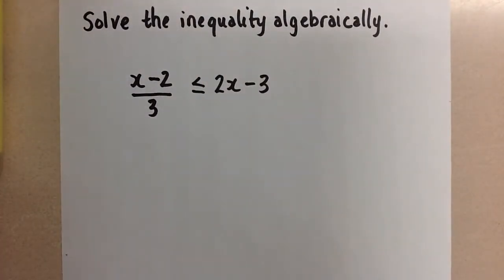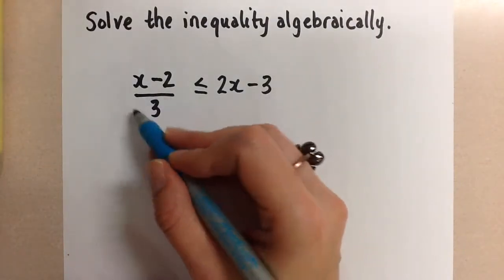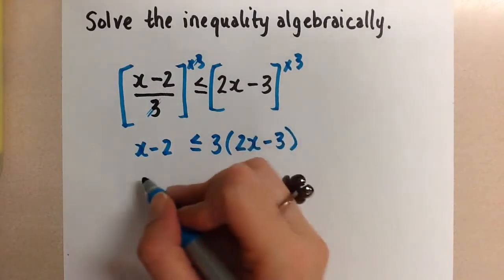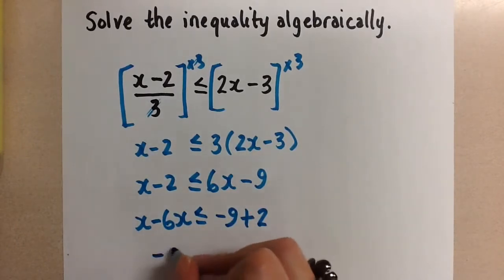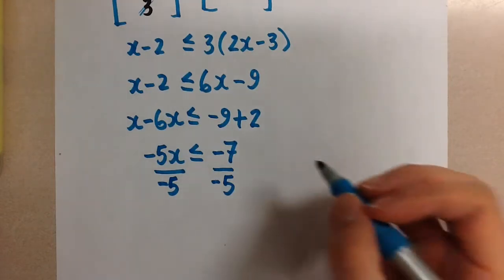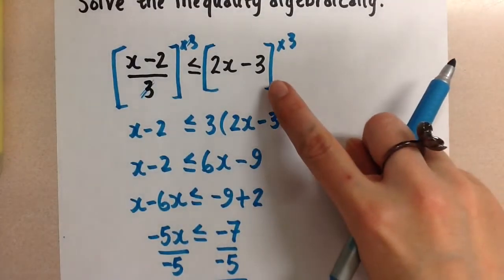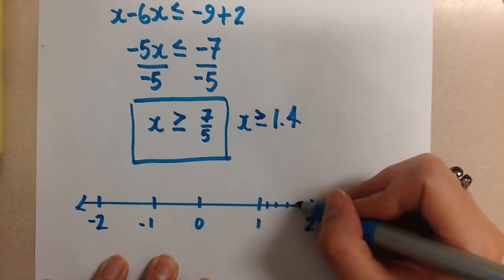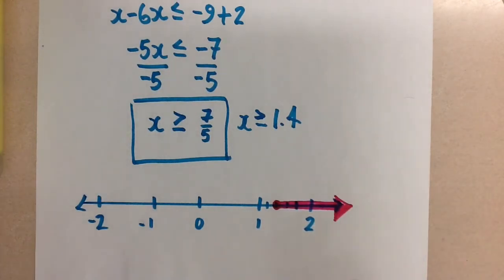Solving Linear Inequalities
Solving linear inequalities algebraically and illustrating the solution on a number line.